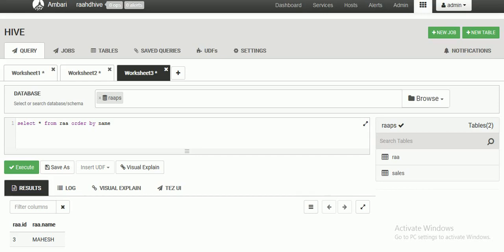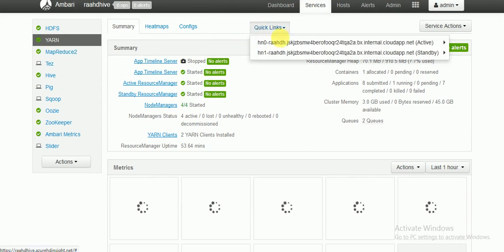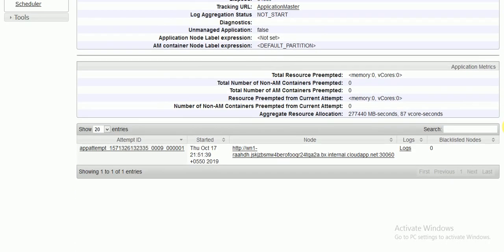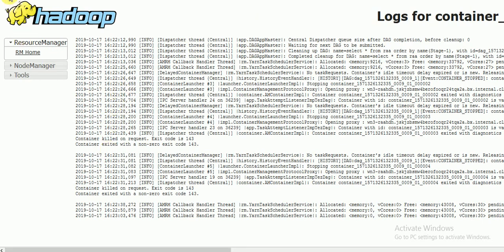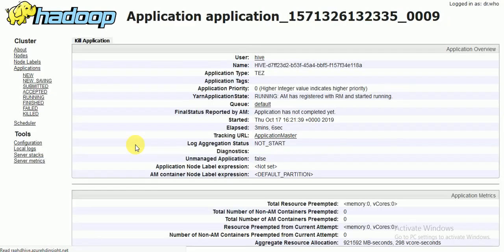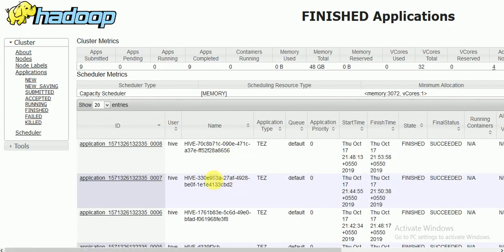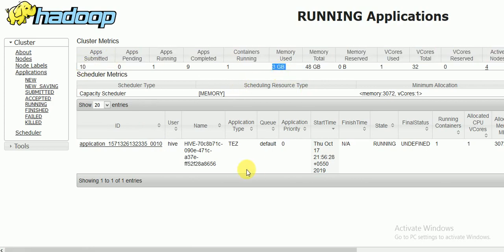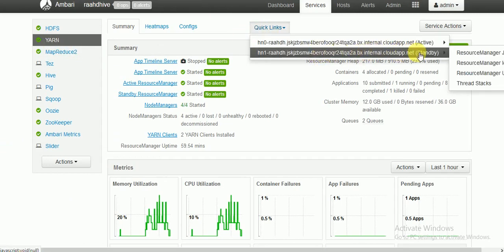Hive tutorial 6 : Hive Long Running Queries Monitoring in YARN Resource Manager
Hive Long Running Queries Monitoring in YARN Resource Manager

Monitoring YARN Jobs and identifying long running jobs and killing long running jobs in YARN
BIG DATA HIVE Tutorial
Hive Tutorial for beginners
Hadoop Hive tutorial for beginners
YARN resource manager for monitoring hive sessions.
How to kill Hive Long Running Sessions?